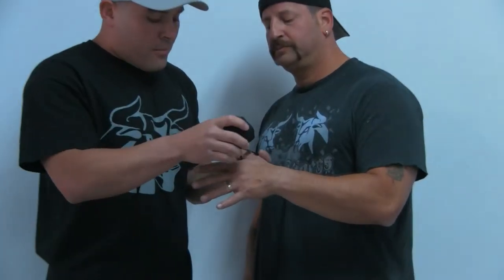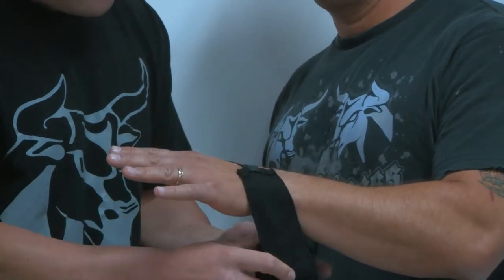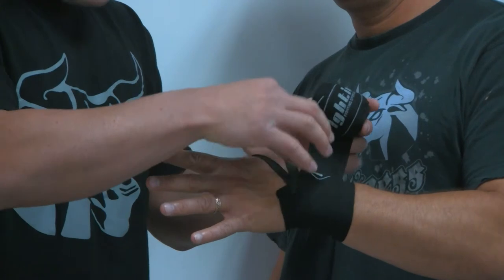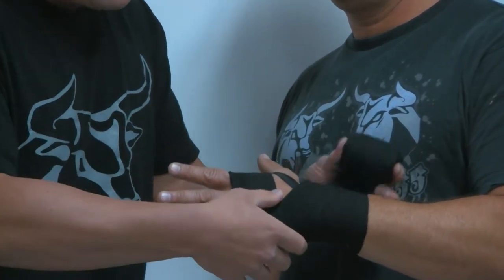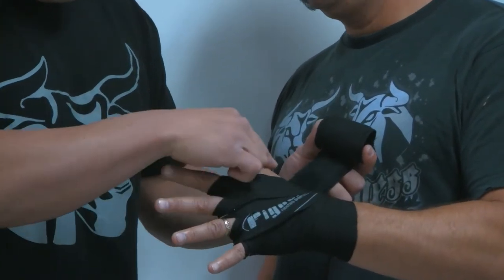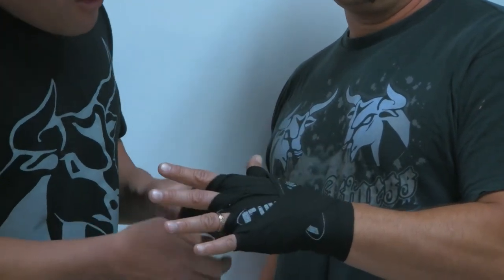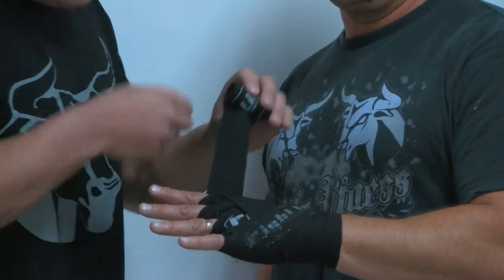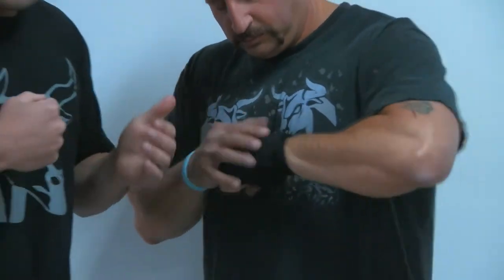Bristol RI Boxing @ Ultimate Fitness Gym - How To Wrap Your Hands (HD)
Bristol RI Boxing Fitness Gym This is part of our 'FIGHT SCHOOL' series. In this video head boxing trainer Jesse Amarelo shows you how to wrap your hands correctly. Ultimate Fitness Gym is health club in Bristol, RI located in beaufiful East Bay.